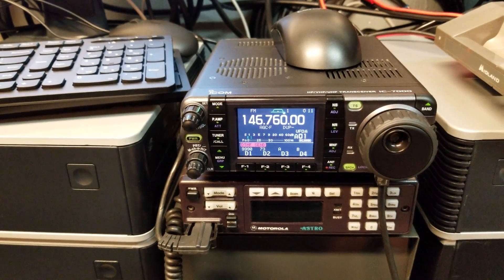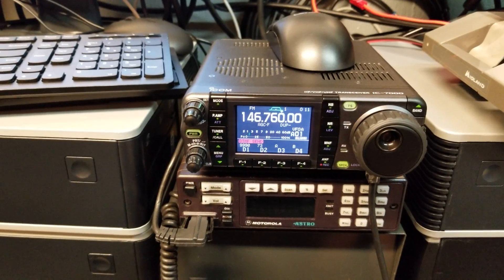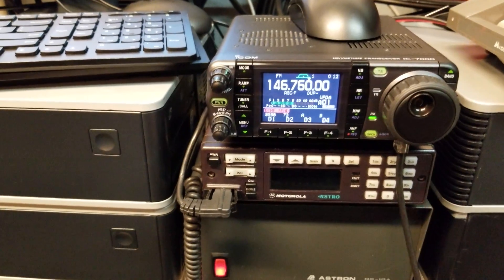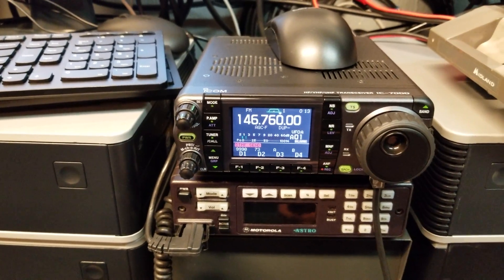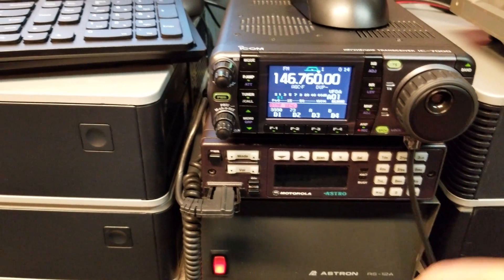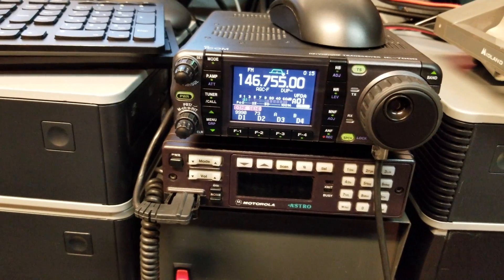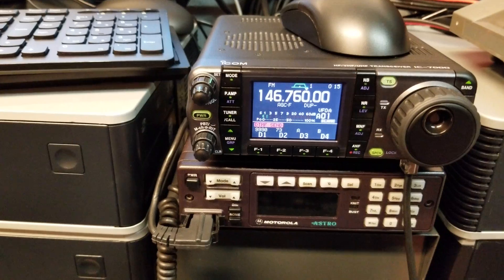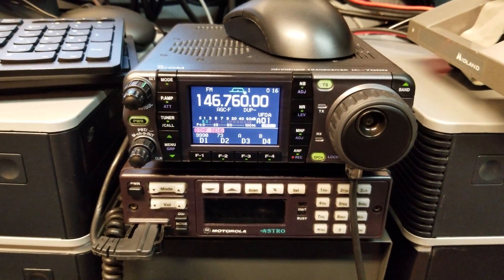Google Assistant amateur radio repeater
Demonstration of Google Assistant integration with an amateur radio repeater using the IRLP radio interface.